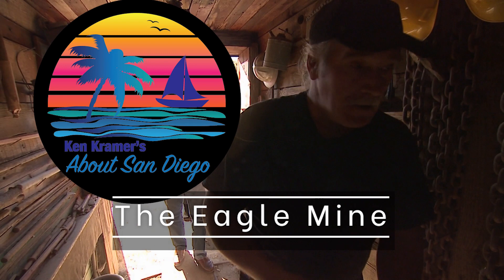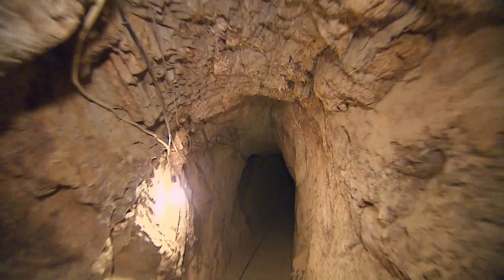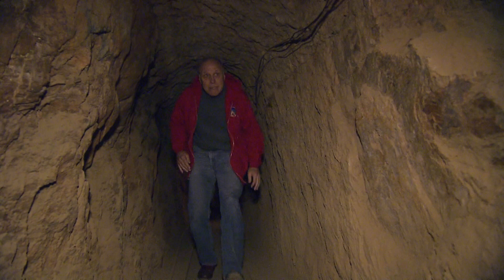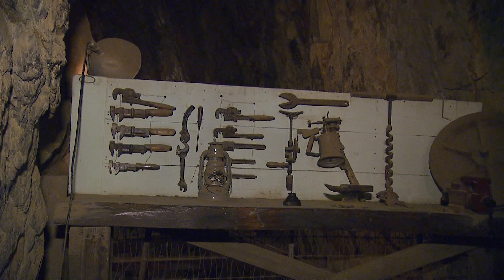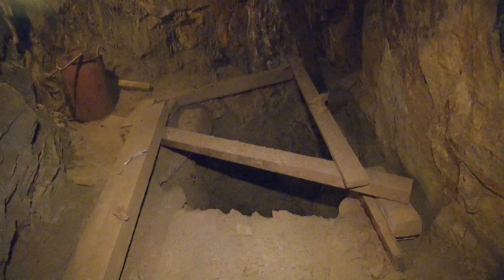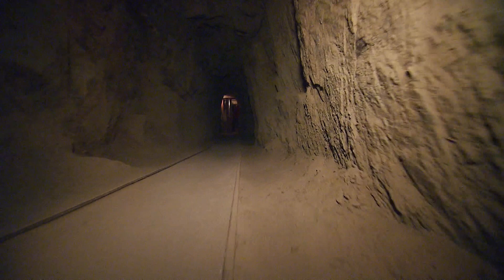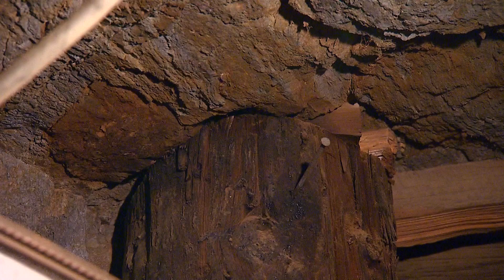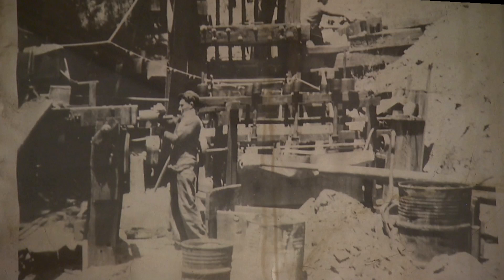About San Diego: Experience History in Julian's Eagle Mine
Deep within the mountains near Julian, the Eagle Mine looks very much as it did when it was producing gold decades ago. Get a sense of how hard miners had to work back then and explore the items left behind.